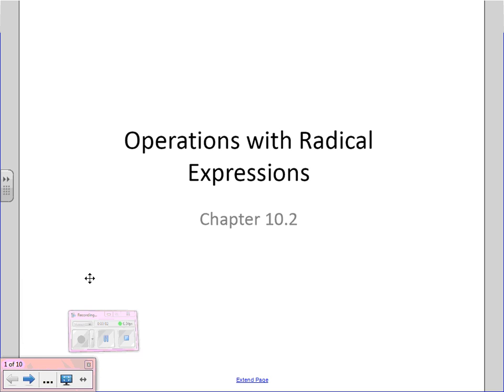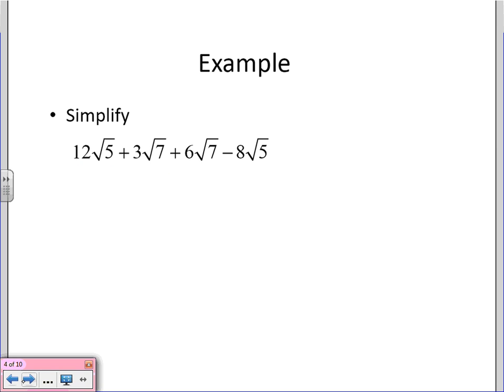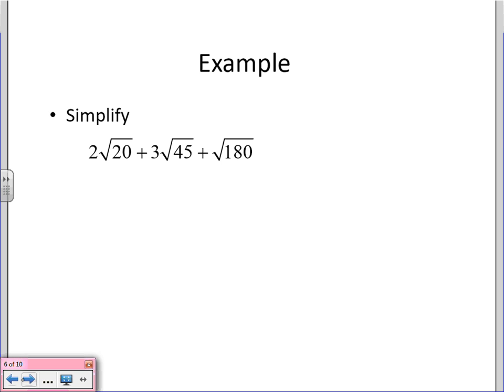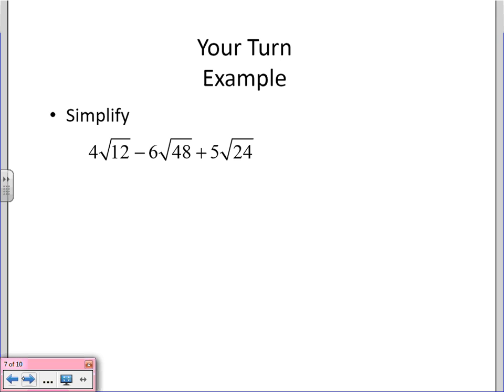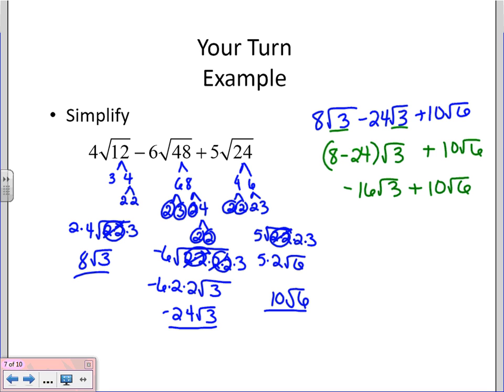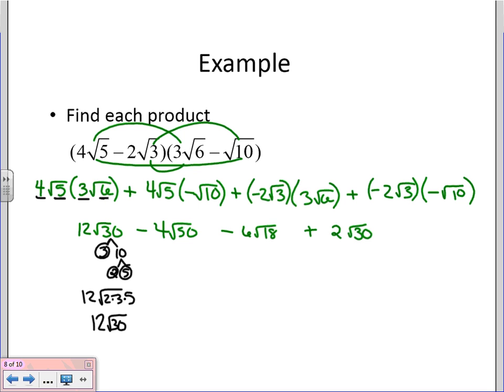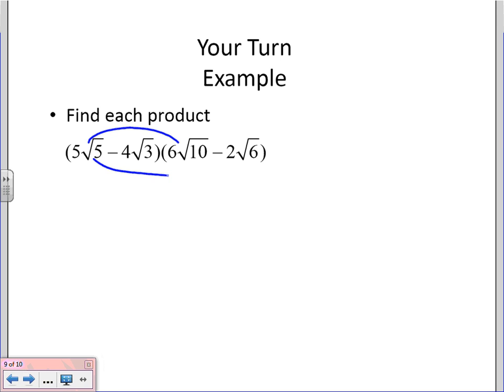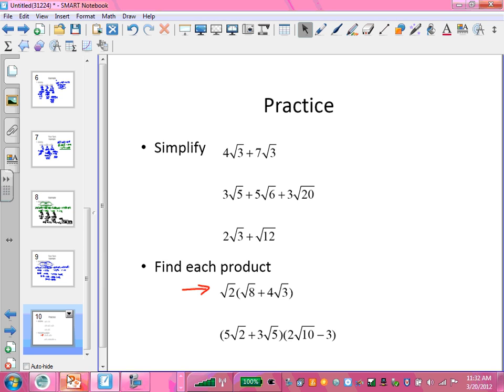Algebra 8 ch 10.2.wmv